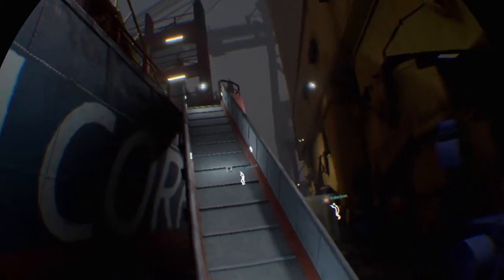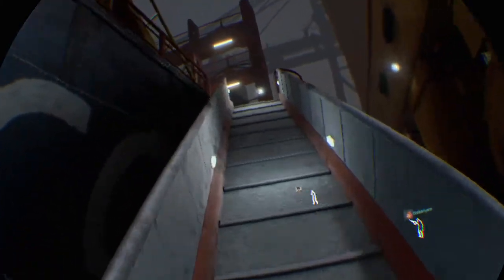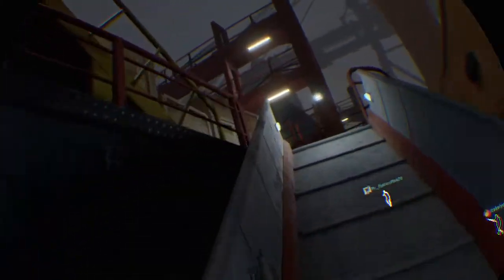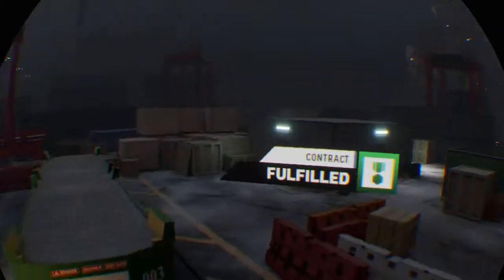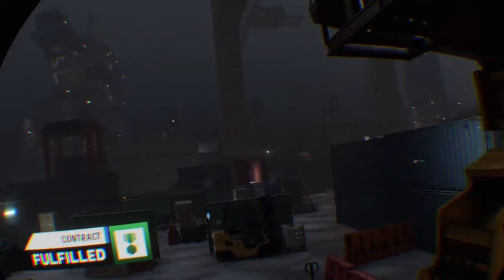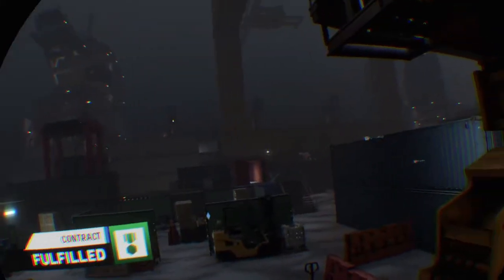Firewall Zero Hour™ boomstick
FIREWALL VR